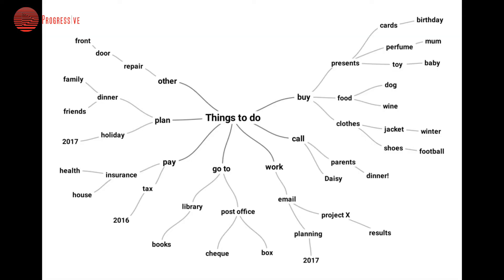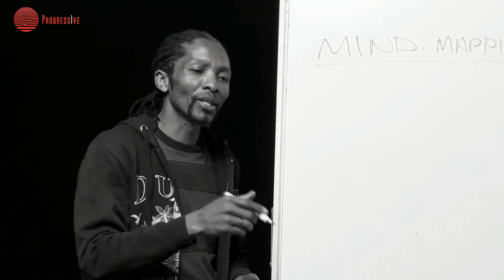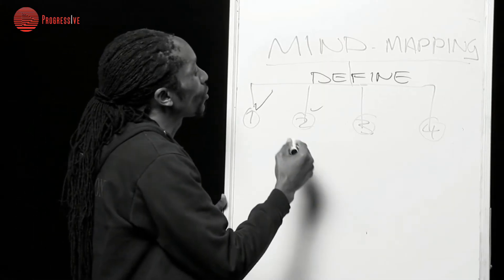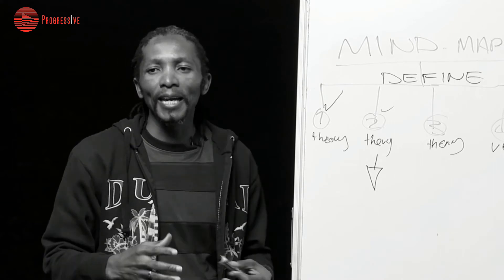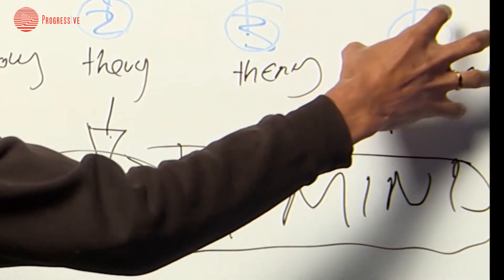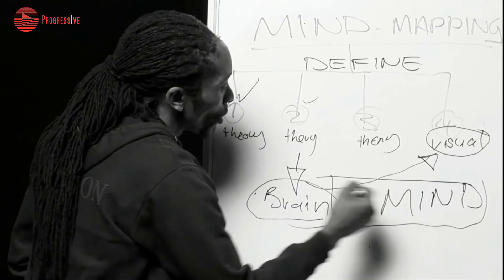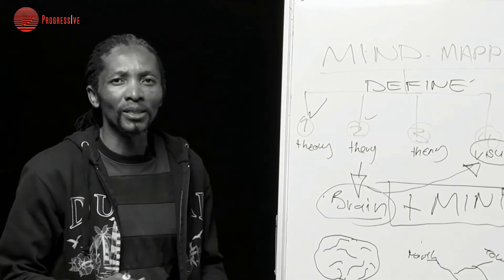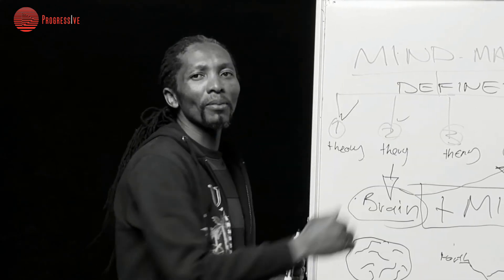TUTORIAL 1 Introduction to Mind mapping